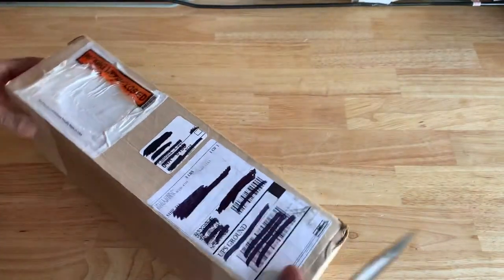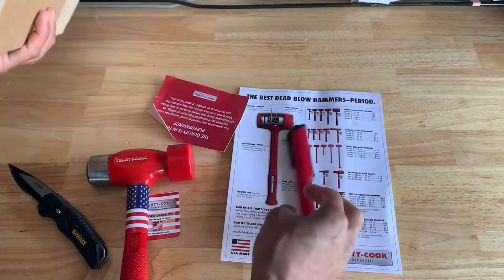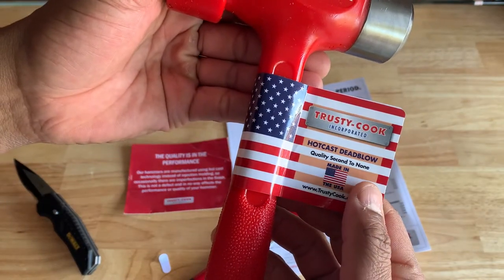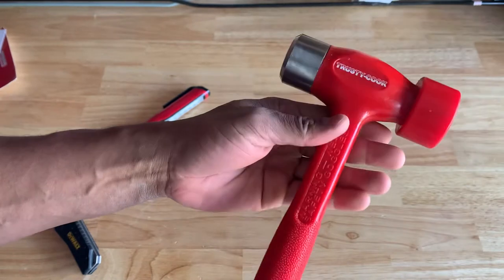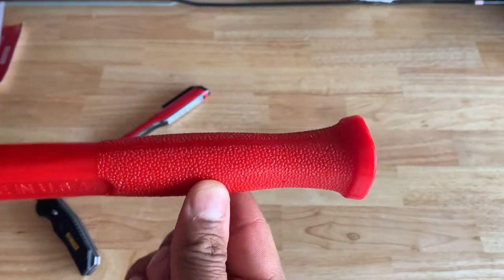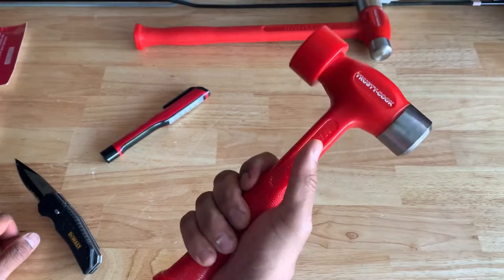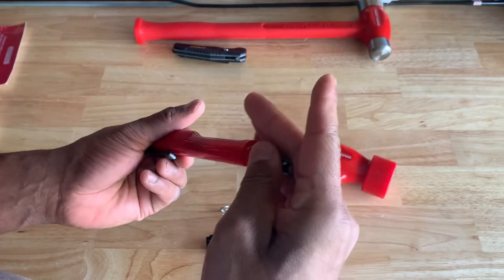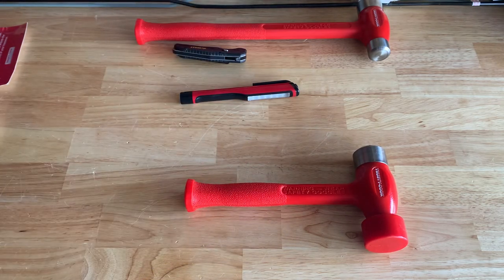New - Trusty Cook Stubby’s Cousin Hammer (Red)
TC45SC